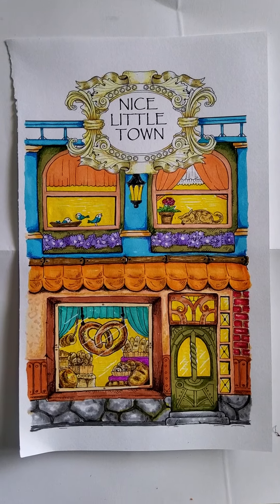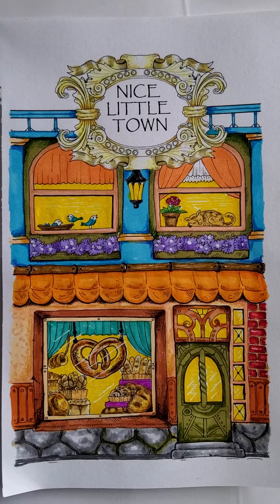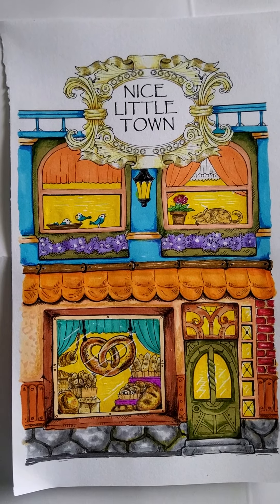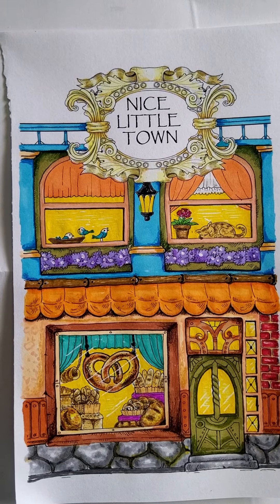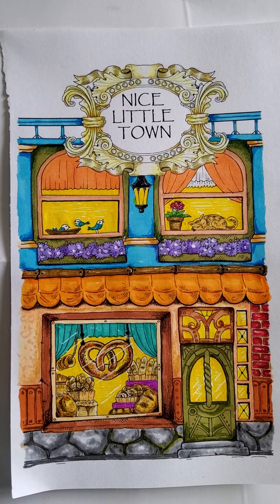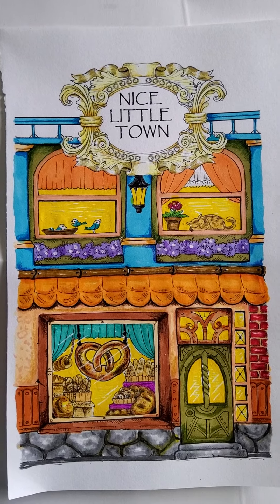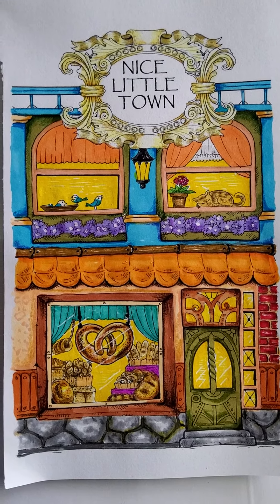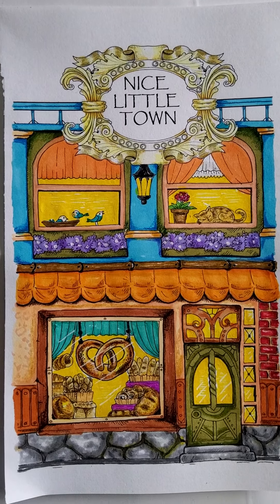Nice Little Town 2 Finished